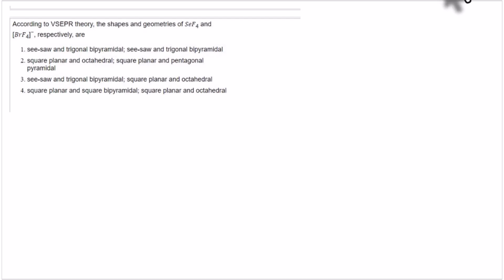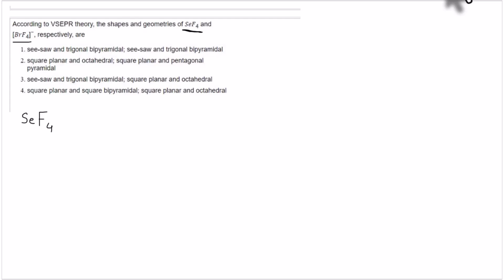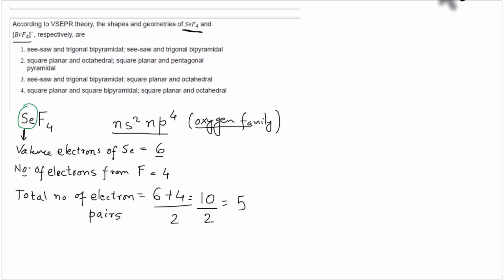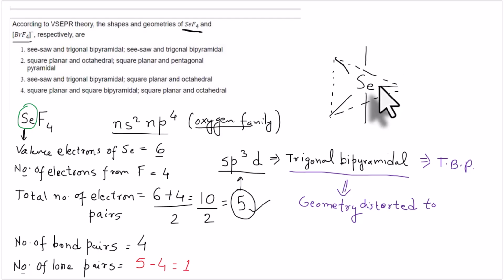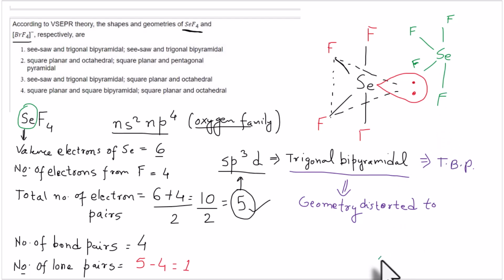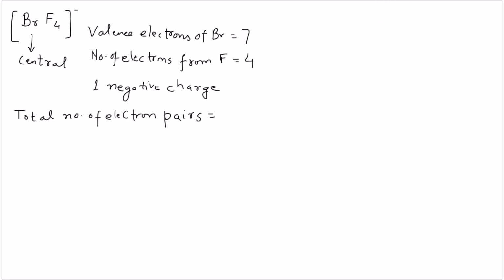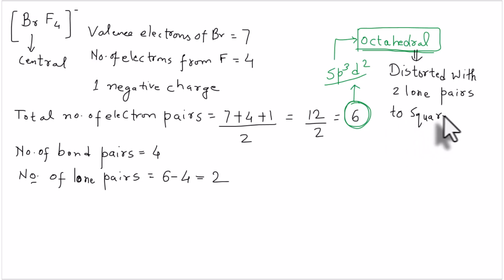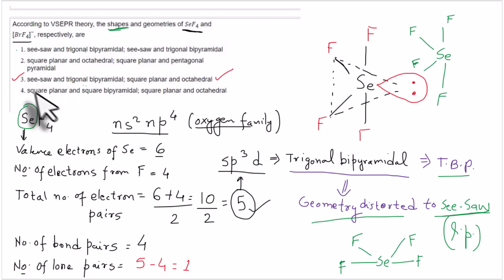CSIR-UGC-NET-Dec-2023 - SeF4 and [BrF4]-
CSIR-UGC-NET Chemistry December 2023
How to know the shape and geometry of SeF4 and [BrF4]-???